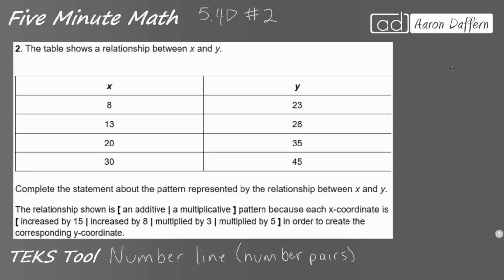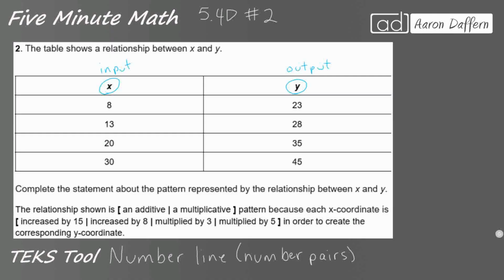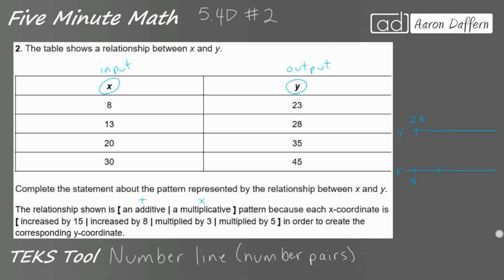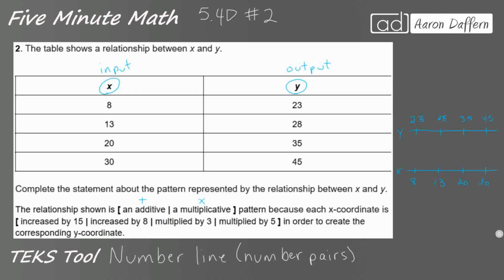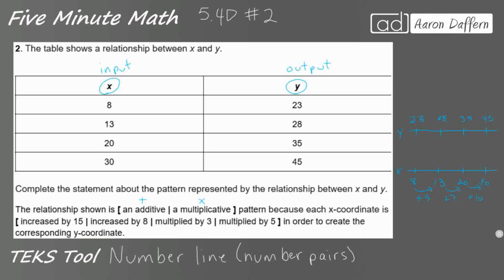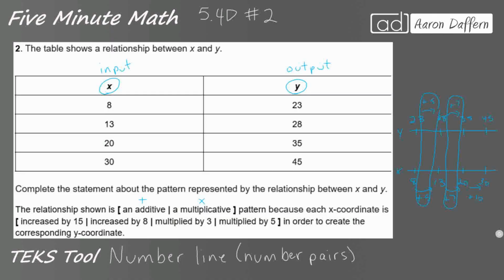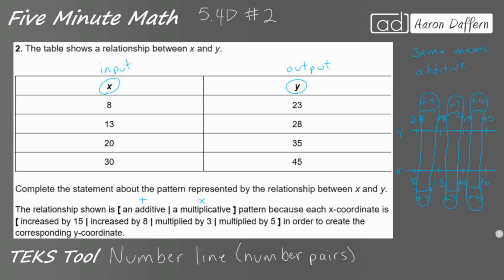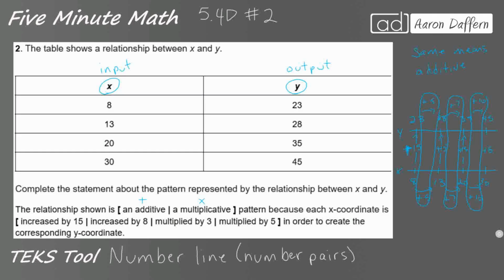TEKS Tools Number Line: Number Pairs (5.4D #2)